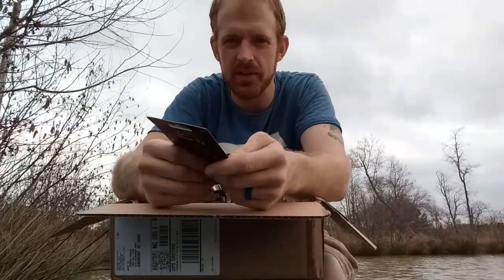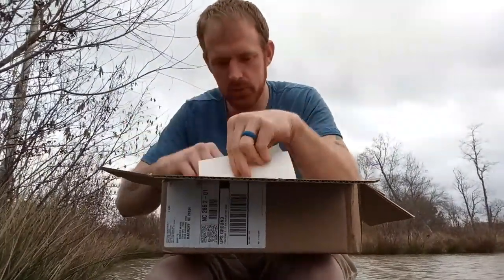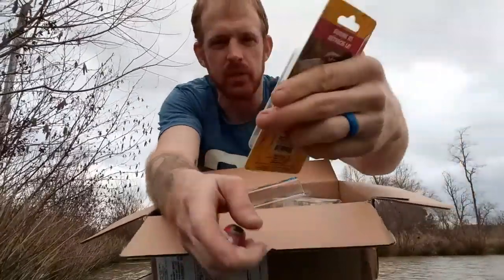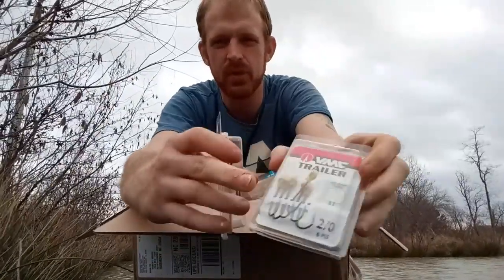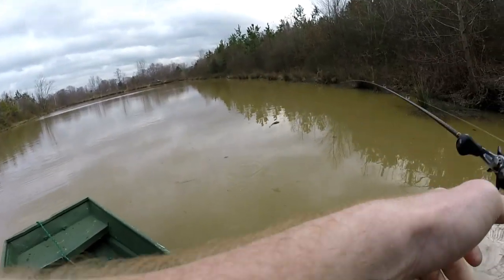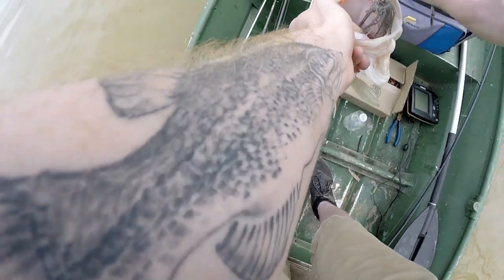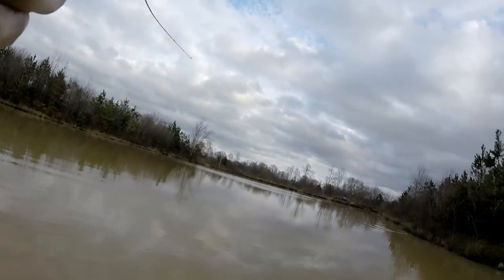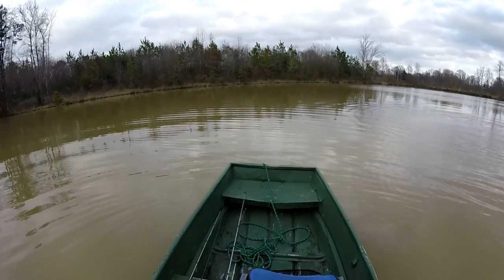I hooked a giant bass and a tackle warehouse unboxing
Water 57°
Water visibility 1ft
Air temp 64°
Winds 8mph SW
A small tackle warehouse unboxing and some pond fishing. Two bites but both were good size. I lost the giant I hooked looked 8lbs at least but who knows (the big one always gets away). I'll catch it next time